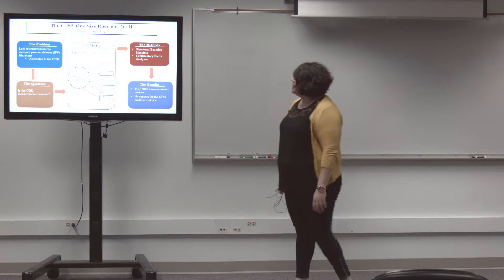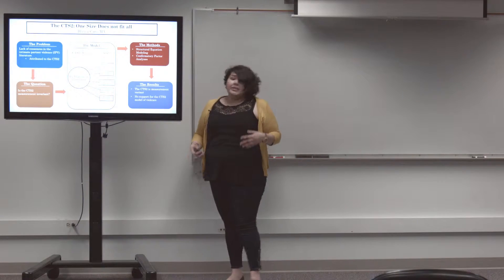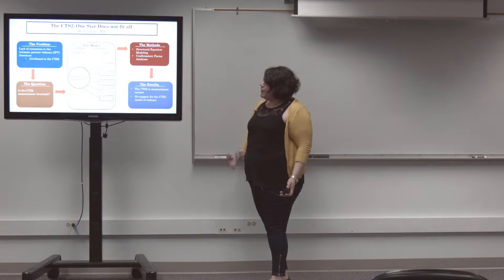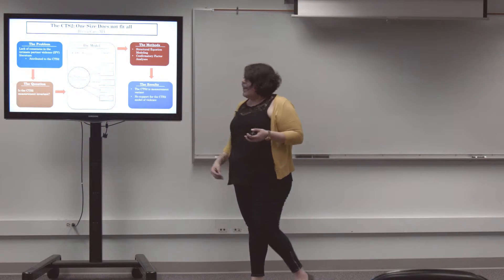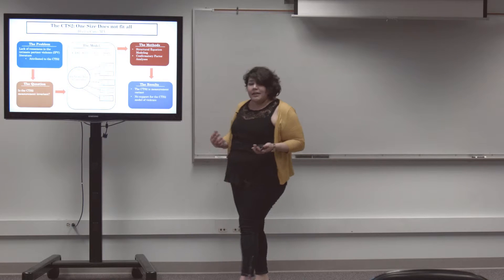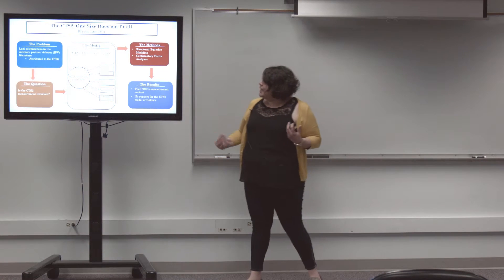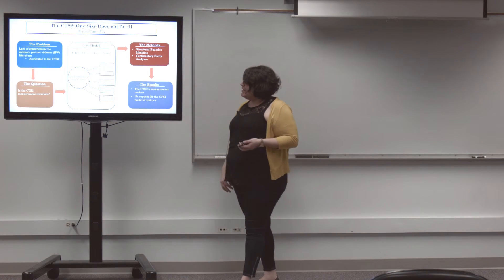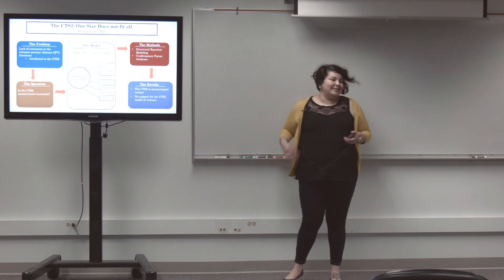Blanca Caro - 2016 WSUCOE 3MT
The College of Education hosted its third annual Three Minute Thesis (3MT) on Feb. 25, 2016.

WSU graduate student Blanca Caro presented her thesis -  a look into how we can improve our understanding of intimate partner violence.